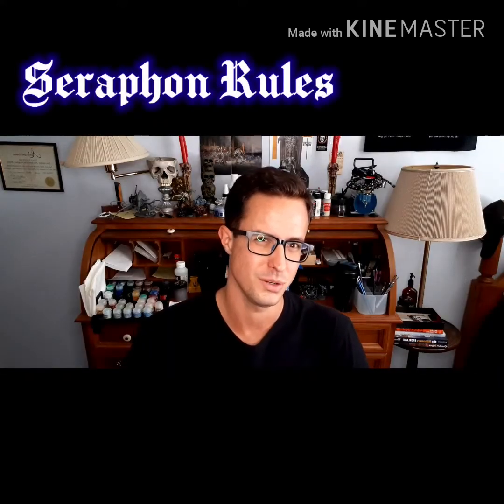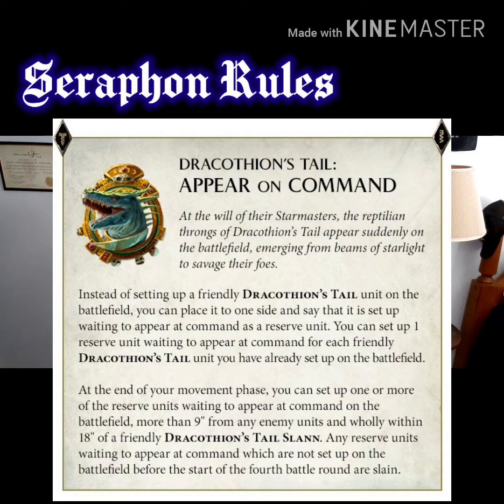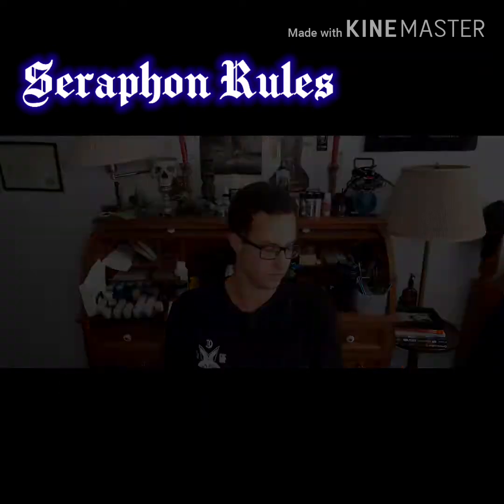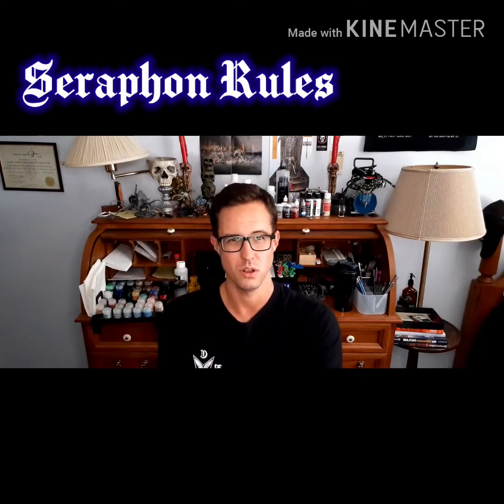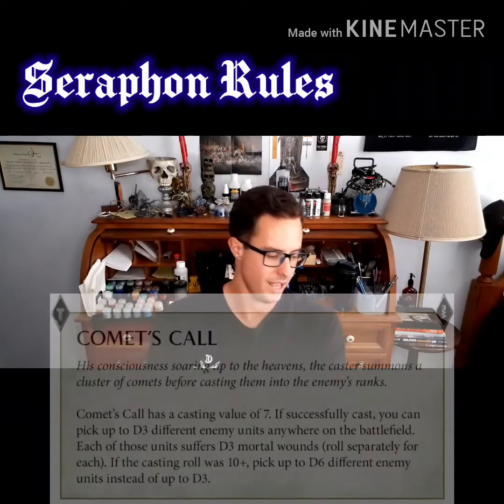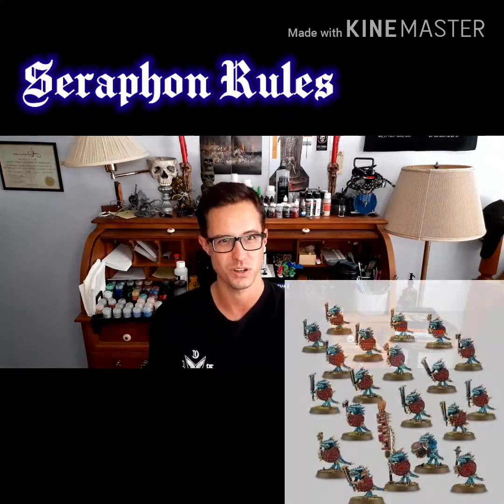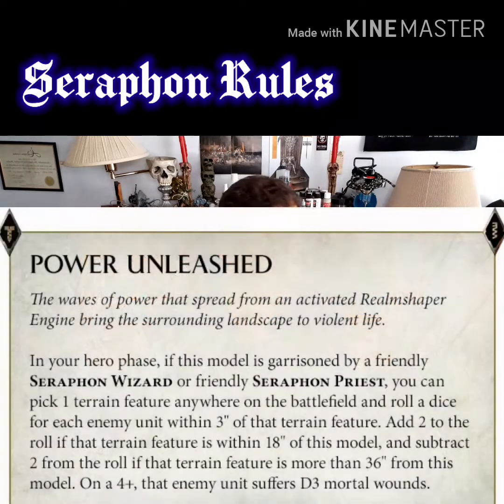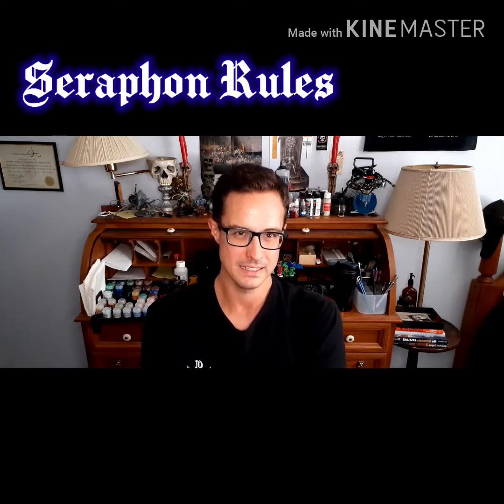Seraphon Sub-factions, Abilities, Warscroll Updates, Realmshaper Engine, and more!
Movers and Shakers Hobby News 3/4

Call, text, or email for a quote today!